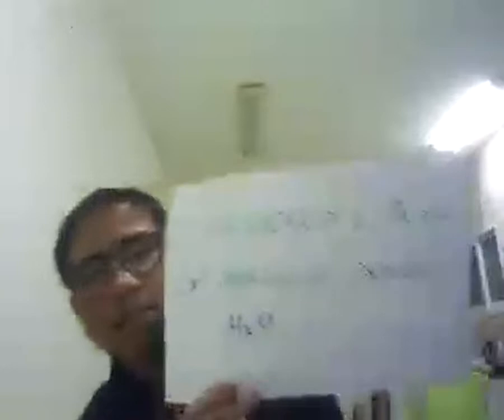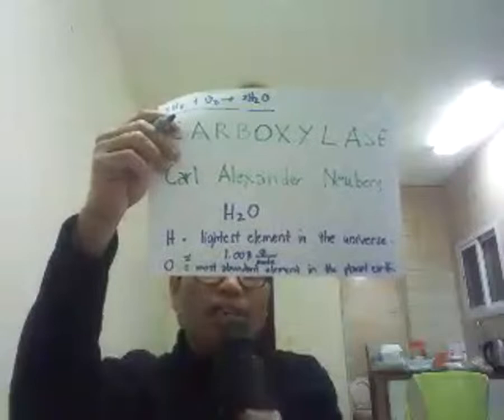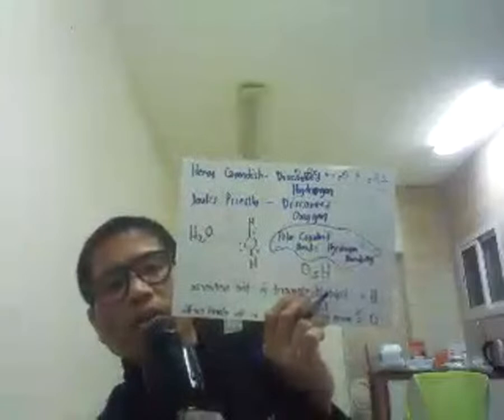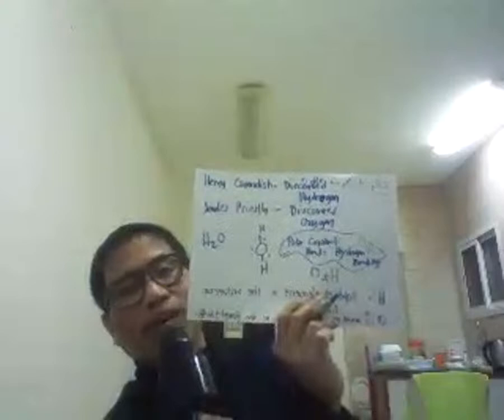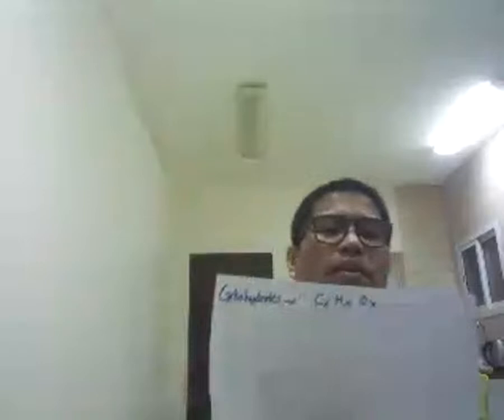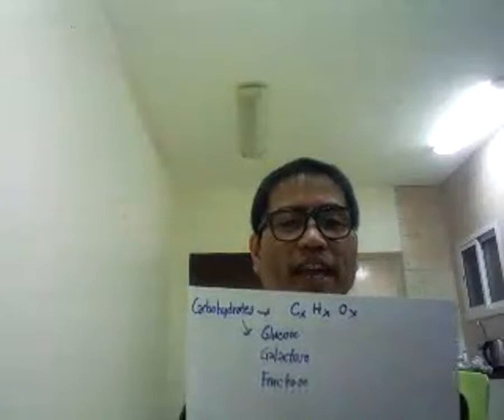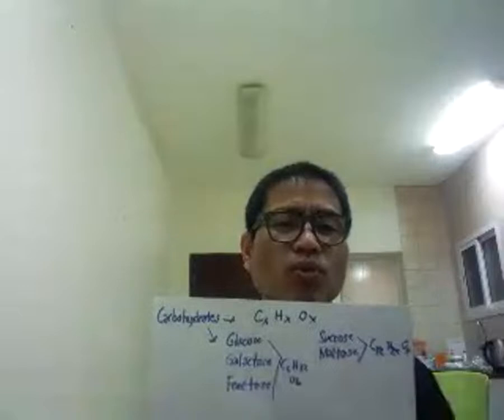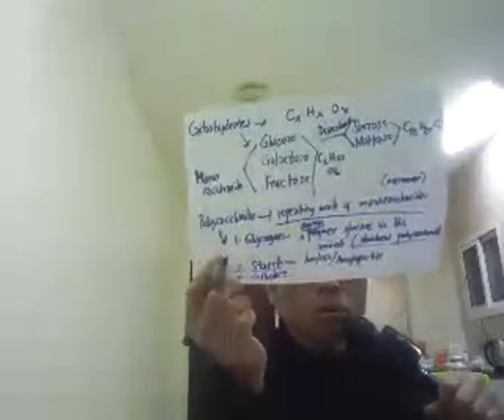Biological Chemistry A Key to Human Survival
Biological Chemistry focused on the study of the four main classes of macromolecules such as: Carbohydrates, Proteins, Lipids and Nucleic Acids. This live stream tackles on the overview of water molecule and carbohydrates  only while other macromolecules classes were not yet discussed due to a very broad and lengthy coverage of these biological substances study in Biochemistry. This biological substances in biochemistry is a key to human survival.

Video Created by:
OSH / Chemical Engineer
Sotero L. Nepomuceno Jr.